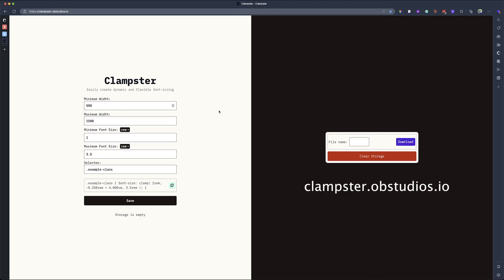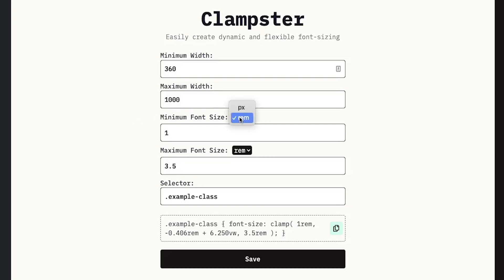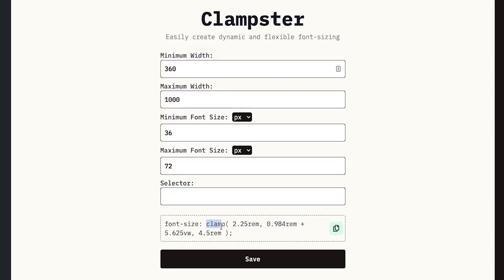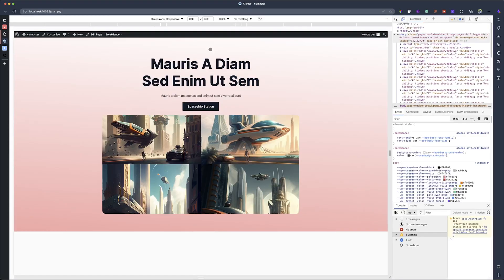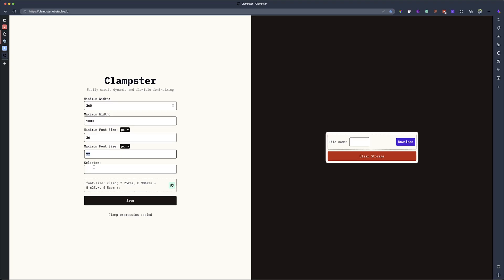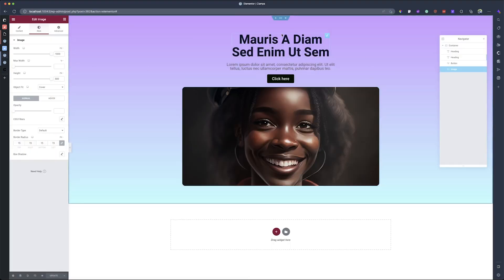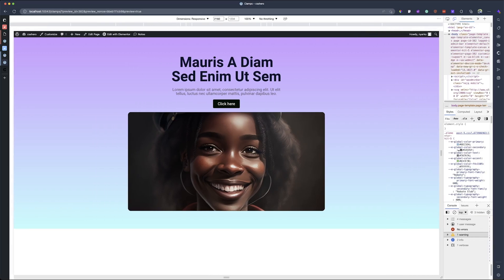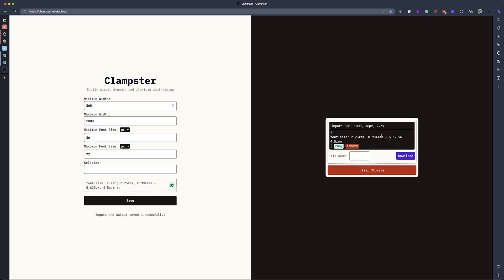Mastering Clamping in Wordpress Builders: Breakdance and Elementor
Learn how to add dynamic, responsive font-sizing to your website with clamp() function in popular WordPress builders like Breakdance and Elementor.